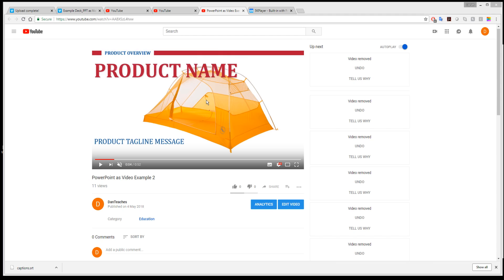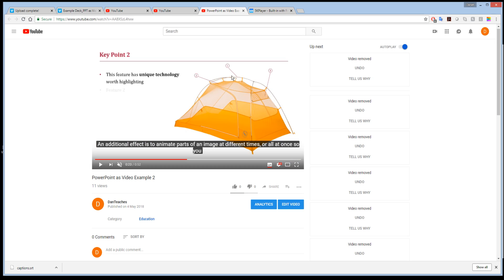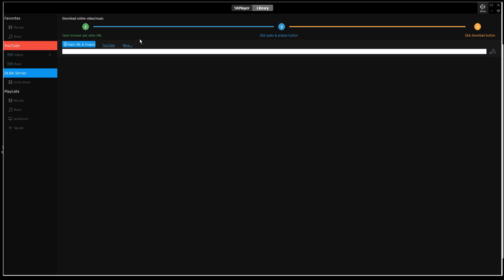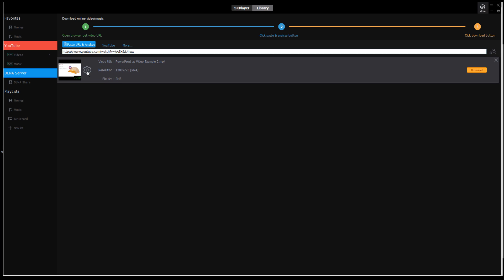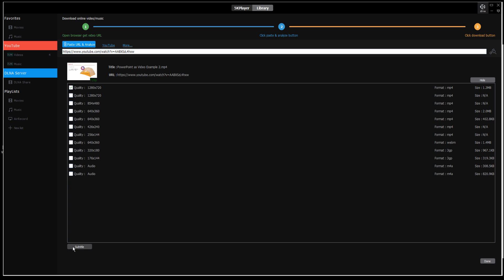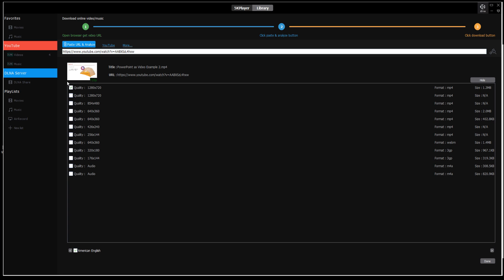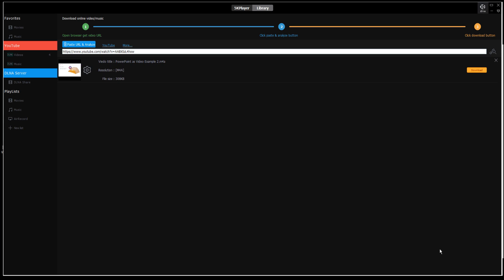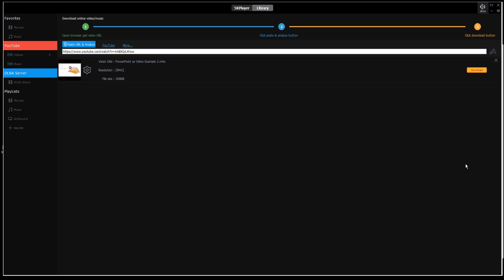How to download caption files from YouTube videos using 5K Player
If you see videos on YouTube that you have the rights/permission to download and want the caption file of the video as a separate track, then you can use 5K player to help!